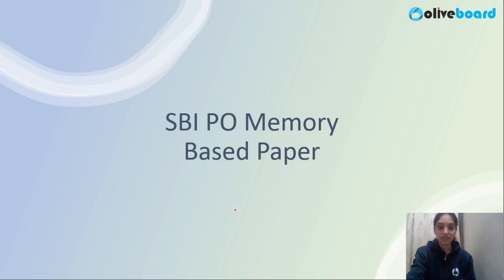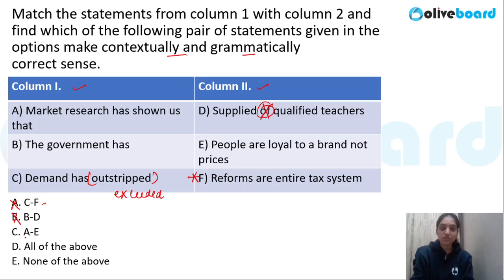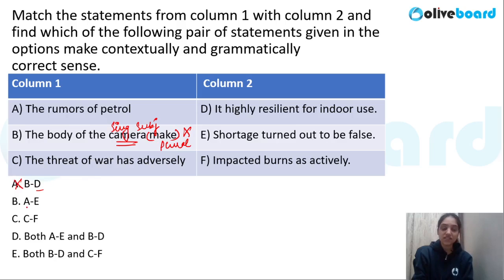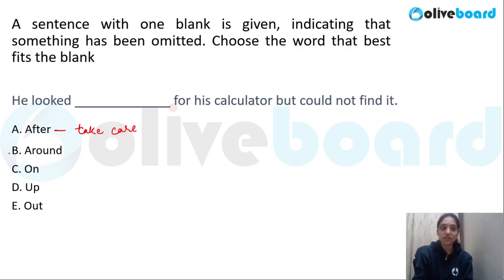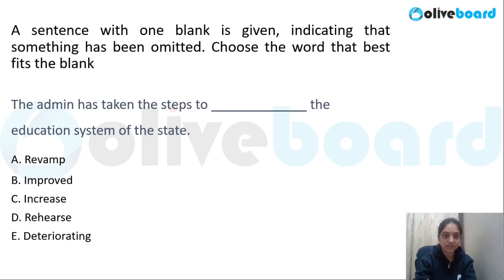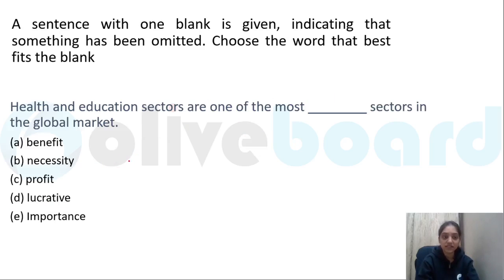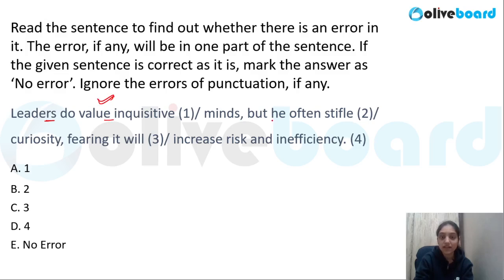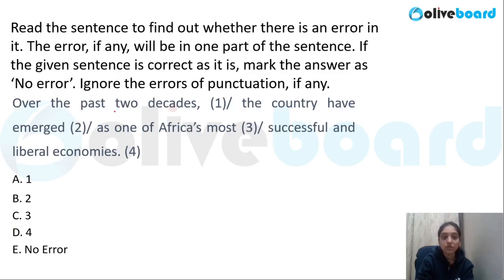SBI PO | Memory Based Paper | English Section | Kanak Ma'am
In this FREE Lecture, Kanak Ma'am talks about the Memory Based Paper for SBI PO.
Learning
- Live Video & Audio Interaction with the faculty
- 50+ Hours of Live Classes
- 60+ Video Lectures
- PDF shared after EVERY class

Practice
- 22 Live Practice Sessions (led by faculty)
- 20 Prelims + 10 Mains Mock Tests
- 90 Sectional Tests for Prelims & Mains

Exam Strategy
- Special test-taking strategy sessions

Premium Shows on our Channel
7:30 AM – Today’s News Analysis (TNA) [Mon-Fri]
8:30 AM – Editorial Analysis & Vocabulary @ Breakfast [Mon-Fri]
10:00 AM – Reasoning Hour with Nikita Ma'am & Mukesh sir [Mon-Thu]
10:00 AM – GA Genius with Aditya Sir [Fri]
11:00 AM – Quant Hour with Priyanka Ma'am & Vivek Sir [Mon-Fri]
5:00 PM – Hardik Sir's Daily English Class [Mon-Fri]

4:00 PM – Saurabh Sir's SSC Mathematics Practice Sessions [Mon, Wed, Fri]
4:00 PM – Hardik Sir's SSC English Practice Sessions [Tue, Thu]
9:00 PM – RRB NTPC with Saurabh Sir & Mukesh Sir [Mon-Fri]

| CURRENT & UPCOMING COURSES |
UP SI सफलता - 17th Nov
RRB NTPC Crash Course with Mock Practice - 18th Nov
Mega Banking Course English Batch | Hindi Batch - 18th Nov | 23rd Nov
Banking and financial Awareness - 19th Nov
SBI PO Success Batch [English & Hindi Medium] - 23rd Nov